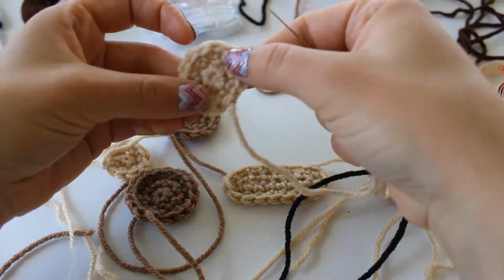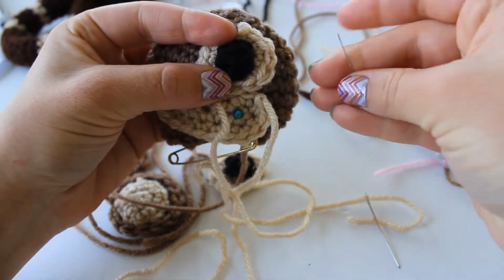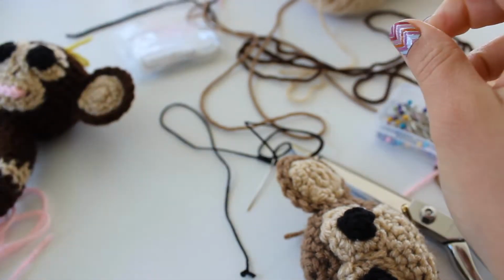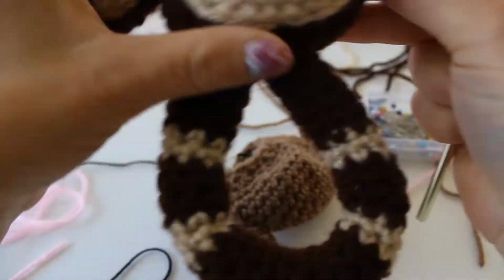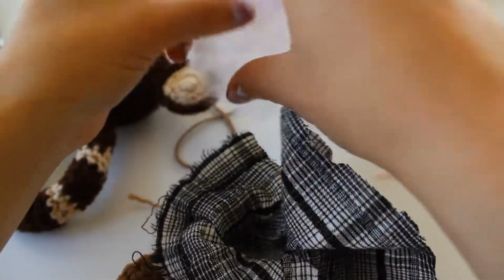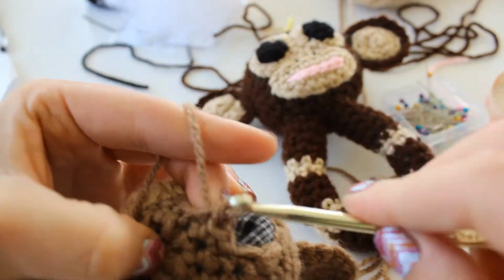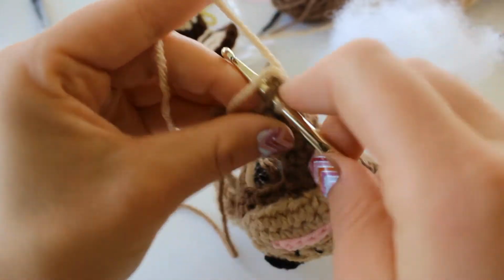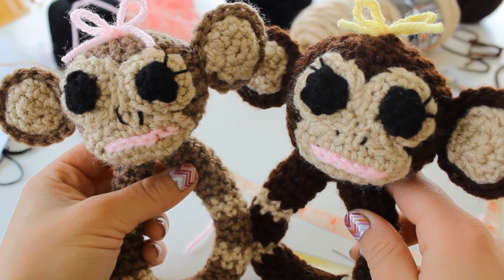Monkey Rattle Baby Toy (part 2)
Finish your little monkey with this tutorial.

Red Heart with LOVE yarn: (so soft!! )

Red Heart Shimmer yarn:

Crochet Hook Set:

Pink measuring tape:

Rose scissors: